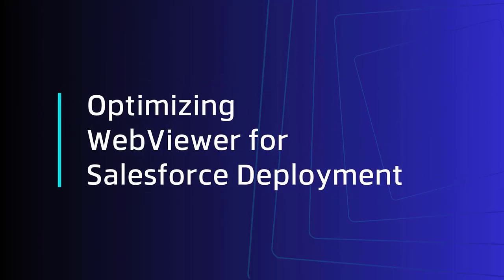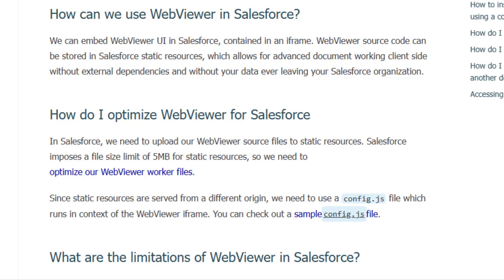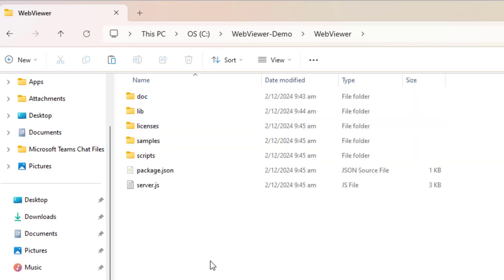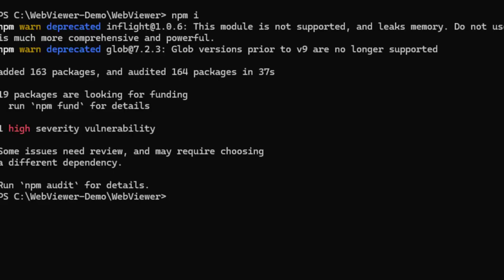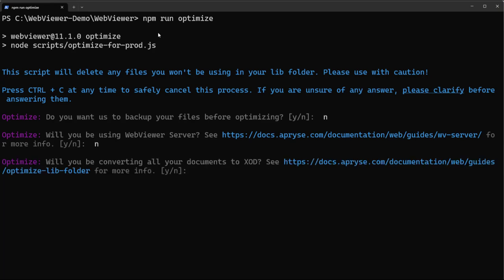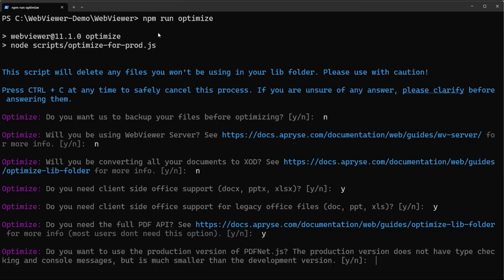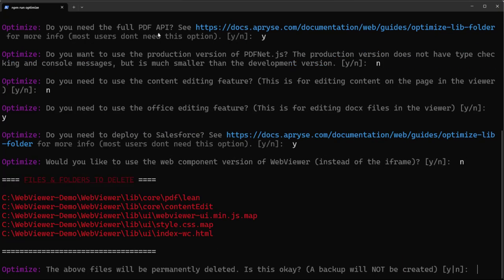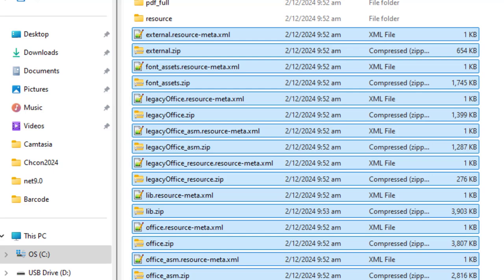How to Download WebViewer SDK & Optimize for Salesforce Deployment with Apryse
This video shows you how you can download the WebViewer SDK by Apryse and optimize the source files for Salesforce Deployment. The SDK provides developers with APIs that let you view, edit, annotate, redact documents as well as generate documents from templates all within a Lightning Component.

This version is for versions of WebViewer up to 11.3

0:00 Intro
0:22 Static resource size limits
0:45 Getting the latest version of WebViewer
1:16 Installing the dependencies for the Optimize script
1:40 Running the Optimize script
3:14 Seeing the results of Optimization
3:42 Thanks for watching!